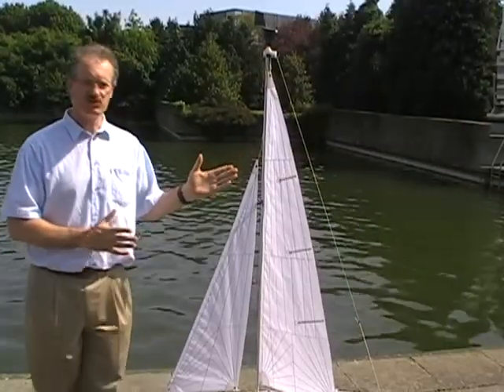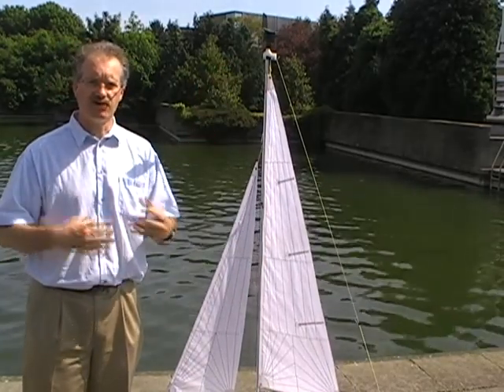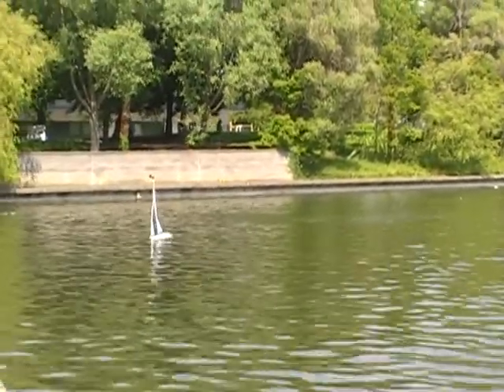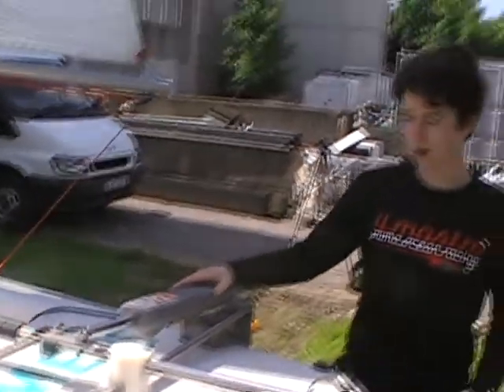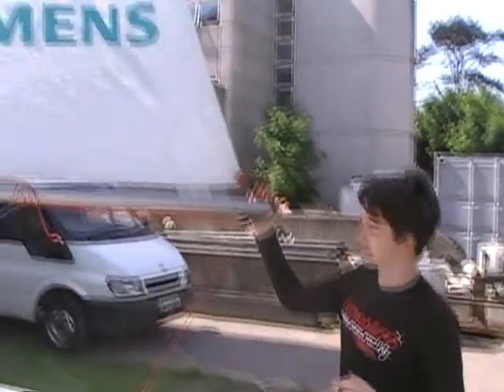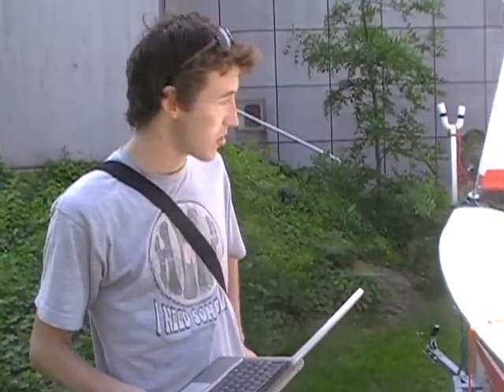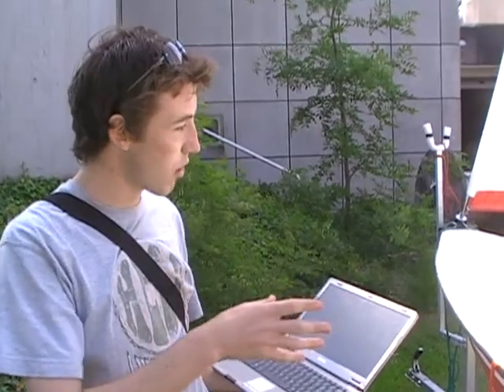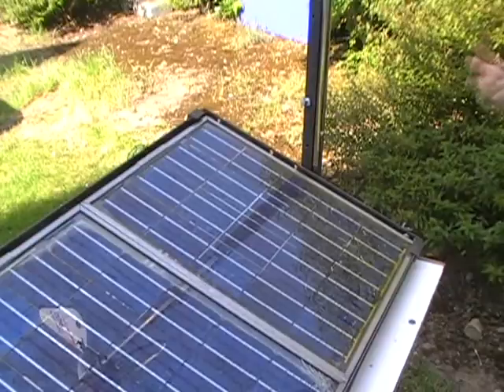Siemens Autonomous Sailbot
UCD and Siemens are working on developing a robot boat capable of acting autonomously. The Siemens Autonomous Sailboat is a project being worked on by a group of engineering students in the university. The first test of the boat is due to take place on June 8th and the team hope to have the boat operating on a fully autonomous basis by the end of the summer.